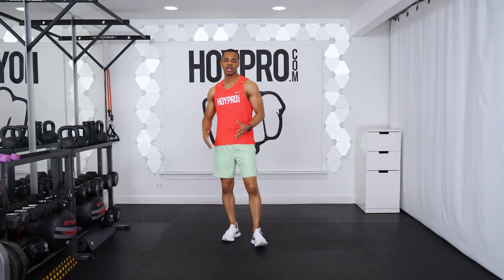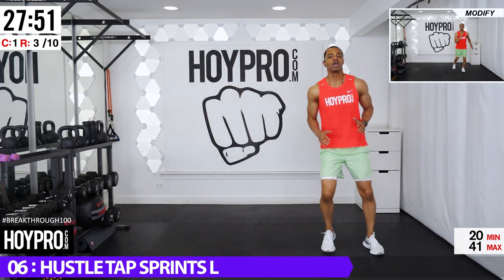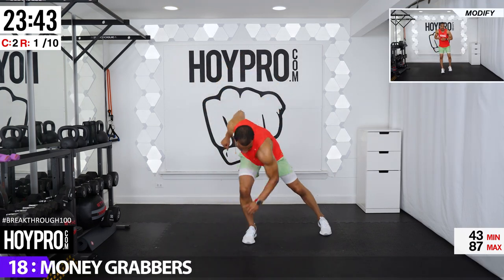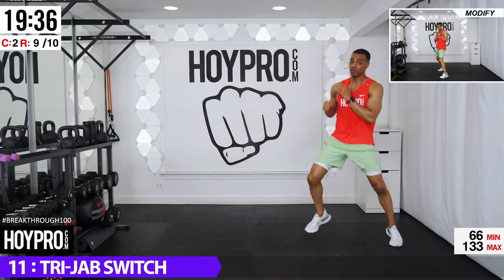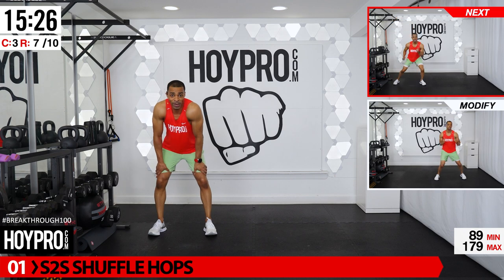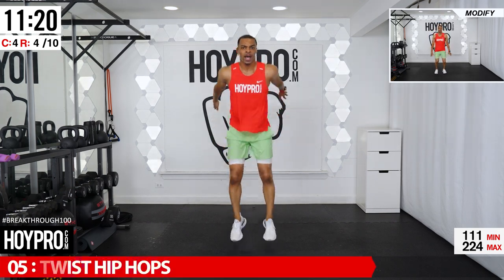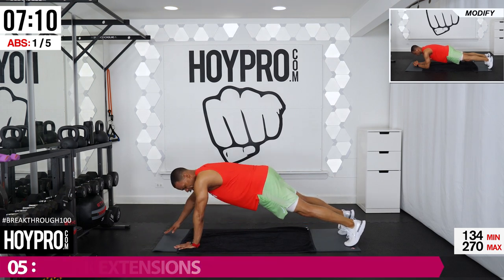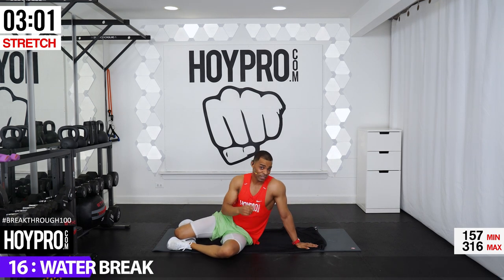DAY 4: 30 MIN KILLER Tabata Workout (NO REPEAT) | 7 DAY NO EQUIPMENT CHALLENGE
NO EQUIPMENT CHALLENGE DAY 4:  Tabata is a SUREFIRE way to burn fat, have fun, and drip LOTS OF SWEAT!!! and BOY are we going to sweat today. This home tabata HIIT workout features 4 INTENSE tabata circuits, with 10 exercises each and we're going to finish up with a quick ab workout at the end - for a total of 45 EXERCISES!!! So what are you waiting for? Stop reading all of this gibberish and HIT PLAY!!! 👊❤️

Estimated Calories Burned:
166-335

Level:
Advanced